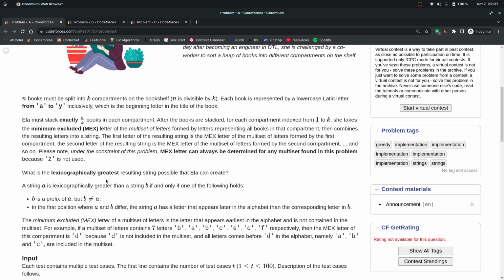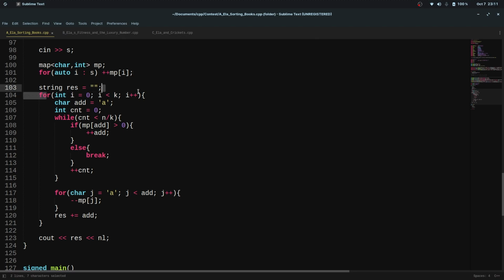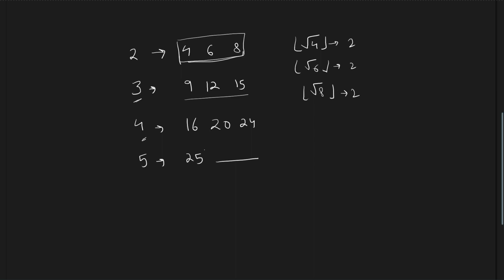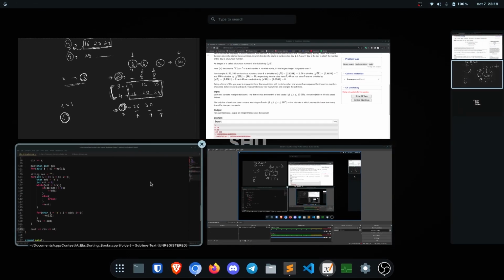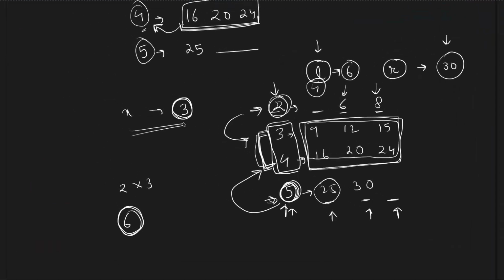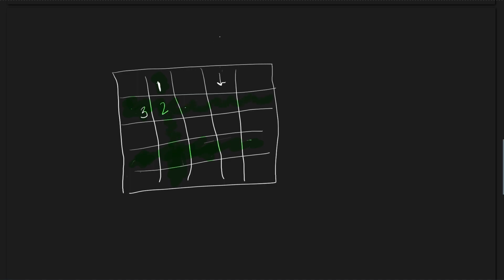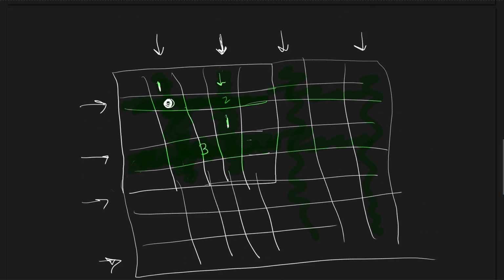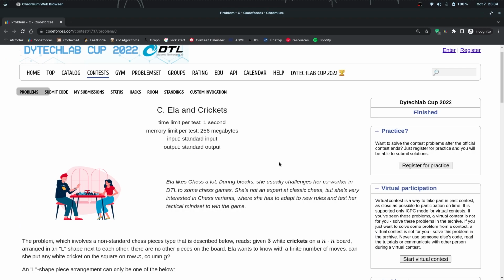Codeforces Dytechlab Cup 2022 || Solutions A B C || Teach U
00:00 - Welcome!
00:17 - A. Ela Sorting Books
05:30 - B. Ela's Fitness and the Luxury Number
14:50 - C. Ela and Crickets